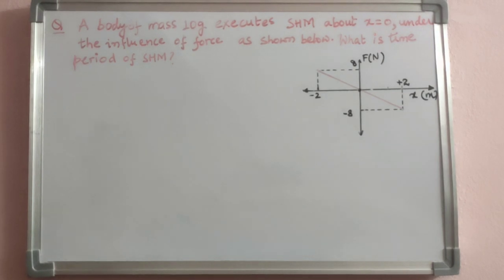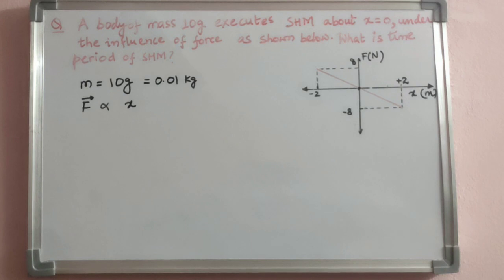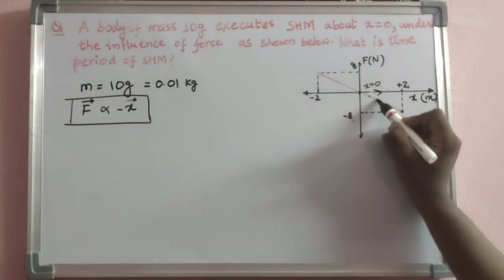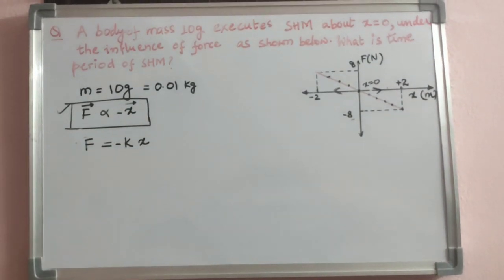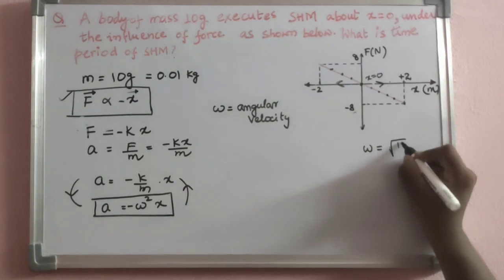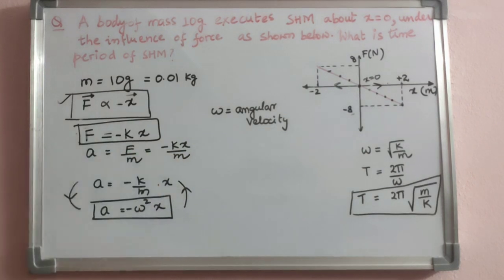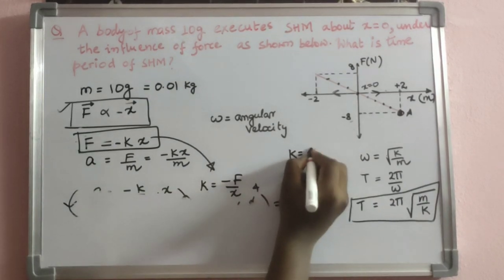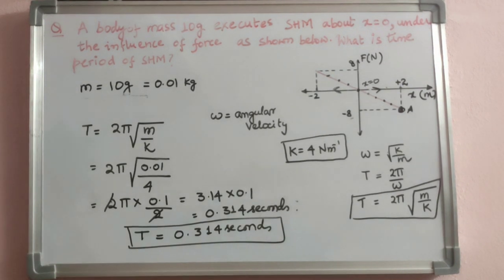Class 11 Physics: SHM (Simple Harmonic Motion) Q1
Hi!

Here, I'm explaining the concept of SHM by solving a problem which also includes the graph between Force & Displacement.

Class 11